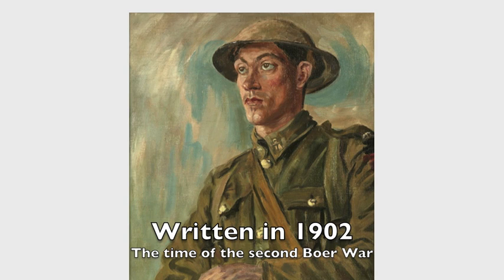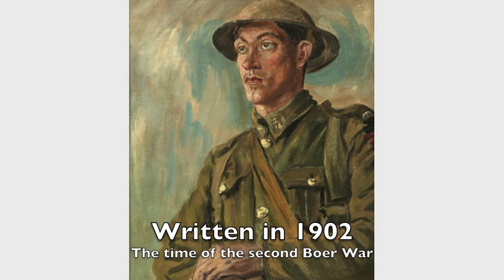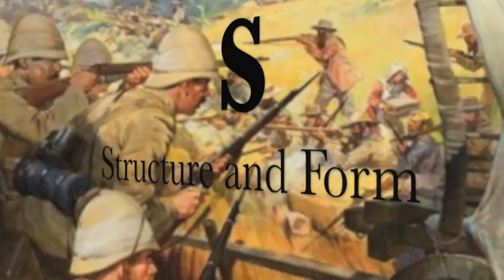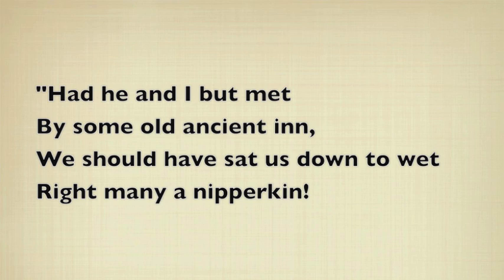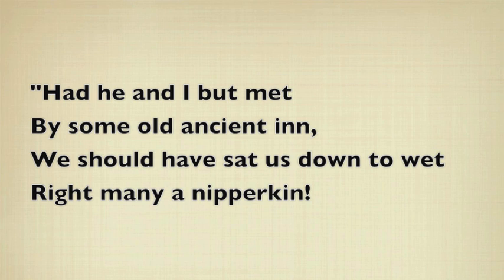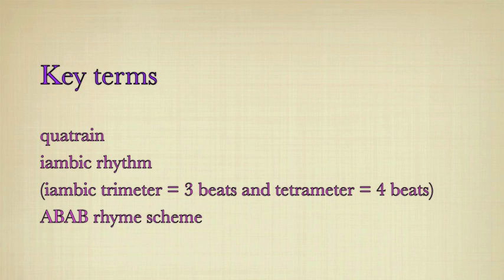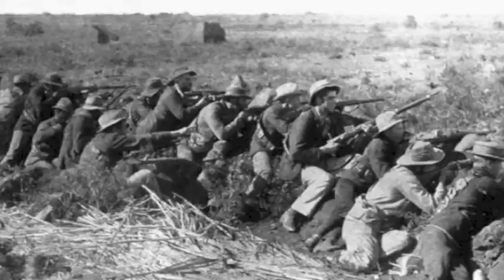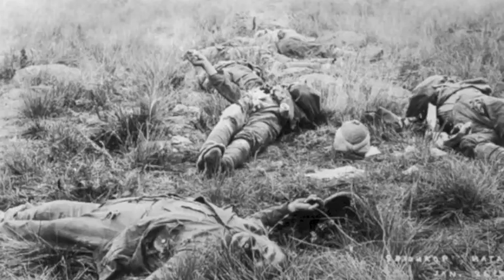'The Man He Killed', Hardy. Analysis for GCSE Eng Lit (Edexcel)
Structure and Form
A dramatic monologue - voice of a soldier returned from Boer War
Five quatrains, regular ABAB rhyme scheme and iambic rhythm (trimeter and tetrameter)
Soldier remembers enemy; reflects on why he killed him and what they were likely to have had in common. Comments on senselessness of war.
The voice is that of a working class man who enlisted because he needed work. West country dialect.
No awareness of political situation or why the Boer should be a 'foe'.
'The Man He Killed' - protagonists aren't named. They represent working class men.
Imagery
Straightforward, colloquial language throughout - not figurative.
First stanza evokes cosy British pub setting - contrasts with image of front line introduced in next stanza. "Staring face to face" - reminds us what warfare was like in 1902.
Repetition used to show speaker struggling to explain why he took fellow man's life ("Because - because")
Enjambment reinforces sense that he is struggling to justify to himself what he did - words are not coming easily.
Speaker imagines his 'foe's' pre-war life as very like his won. A sense of brotherhood is created and the Boer's humanity emphasized.
Themes
A strong anti-war message. "Quaint and curious" the speakers words to describe its stupidity. Hardy also commenting on the exploitation of the working class who have more in common with each other than with their leaders.